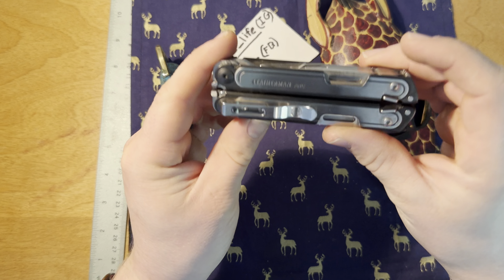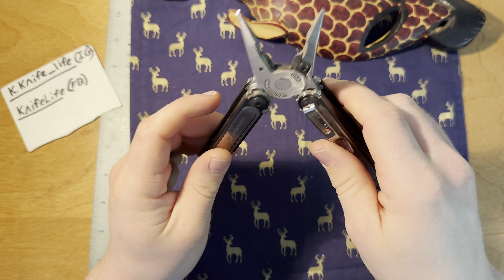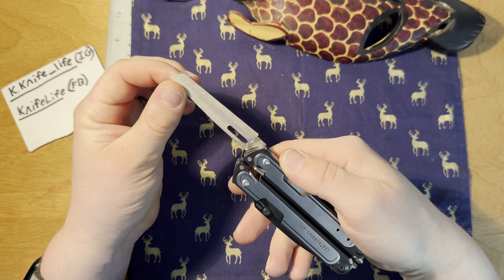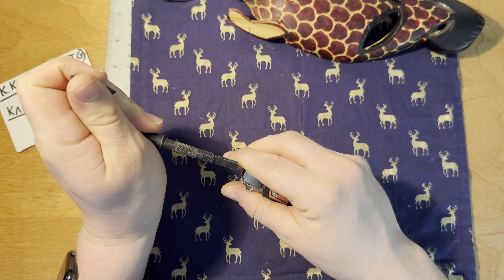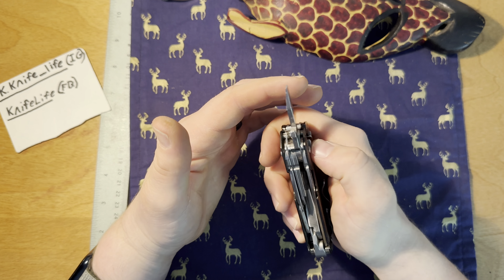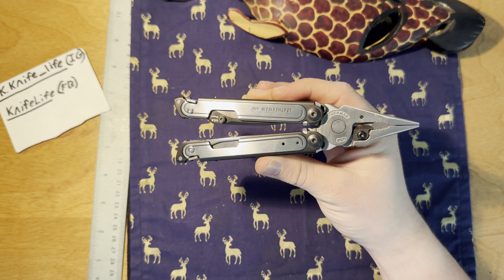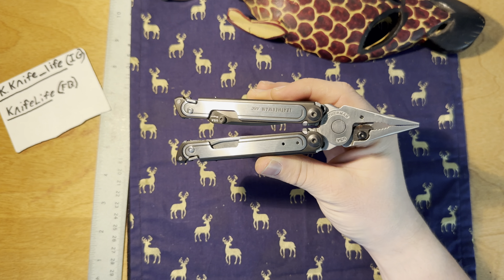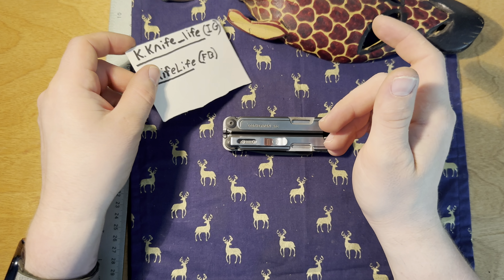The Leatherman ARC - the best Lestherman? 🔥🤔(sorry for the ￼coughing)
A quick review of the Leatherman ARC. 🔥